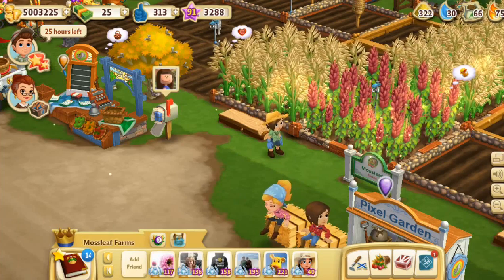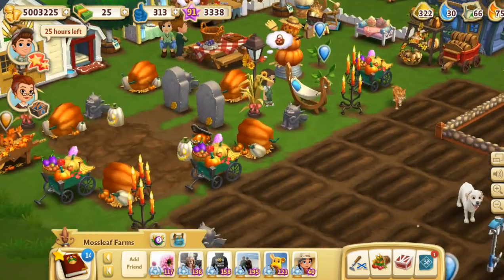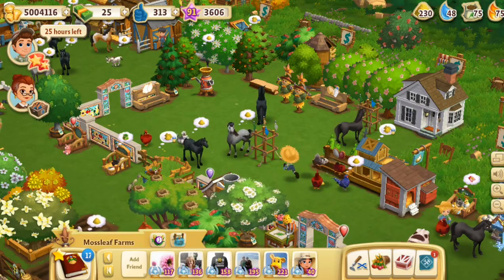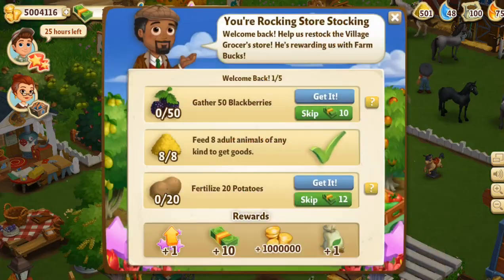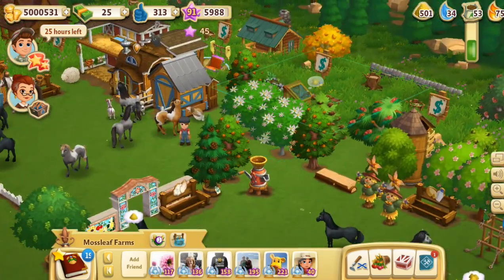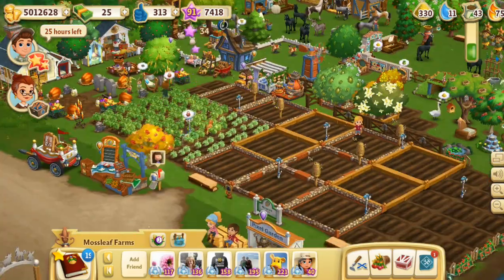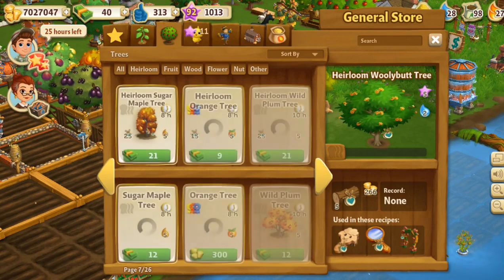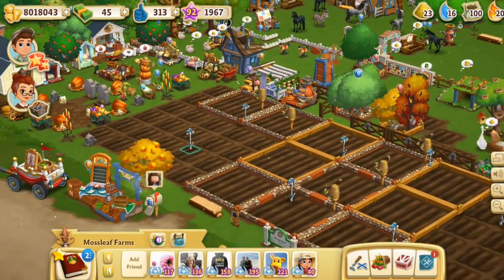Returning to Our Abandoned Farm!! • Farmville 2 - Episode #1 | Season 3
• Friend Seri & Help Out on the Farm!

Farmville 2 is a charming game available through Facebook or ZyngaGames.com and has so many aspects of the things that Seri loves - plants, animals, adorable farming village, and a community spirit!

In Farmville 2 you have the best chance of growing as a farmer if you have lots of friends to help send you gifts, give you sugar, and provide you with help as farm hands on your farm. What a perfect opportunity for any interested members of our community to support one another as Farmville 2 friends and enjoy watching all of our farms grow!